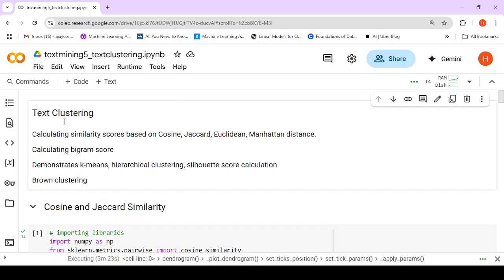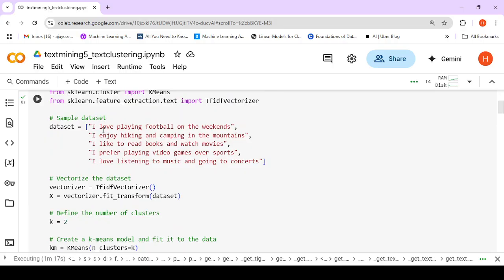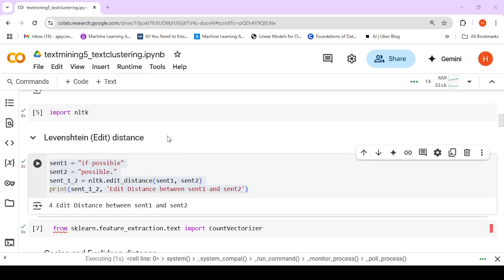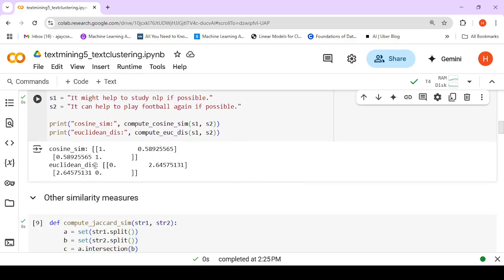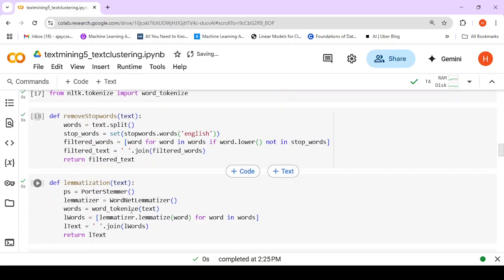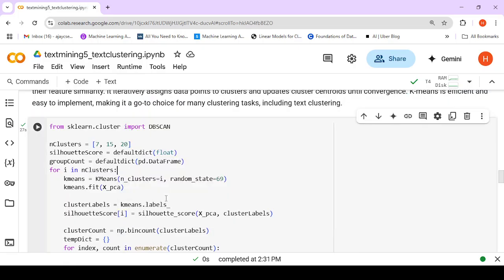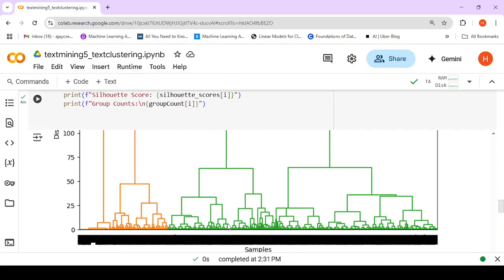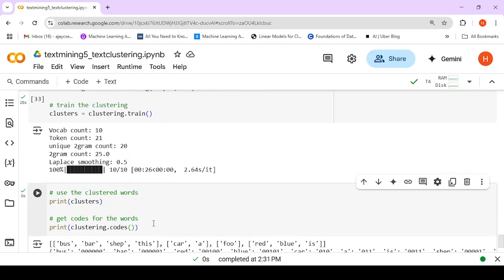Text Clustering | K-Means, DBSCAN, Expectation Maximization Algorithm & Similarity Metrics in Python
Unlock the power of Text Clustering in NLP! 🚀
In this video, we dive into practical clustering techniques using Python:

📌 Topics Covered:

Cosine, Jaccard, Euclidean, and Manhattan similarity scores

Bigram score calculation with PMI

K-Means Clustering on text data

DBSCAN (Density-Based Spatial Clustering) for noisy text

EM Algorithm (Expectation Maximization) for probabilistic clustering

Silhouette score for cluster evaluation

Bonus: Brown Clustering overview

🛠 Tools: scikit-learn, nltk, numpy, scipy

🔍 Perfect for students, researchers, and professionals exploring unsupervised learning in NLP.